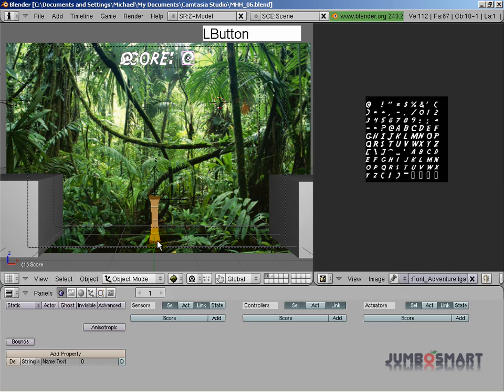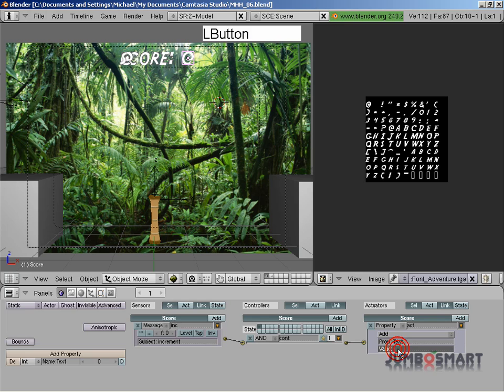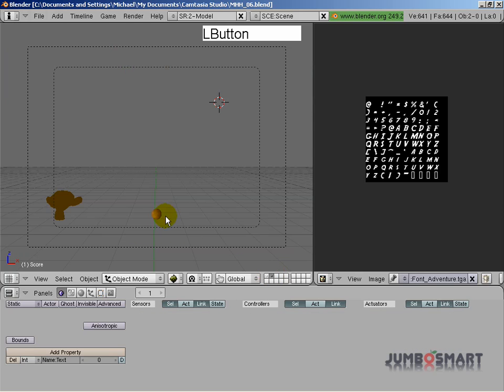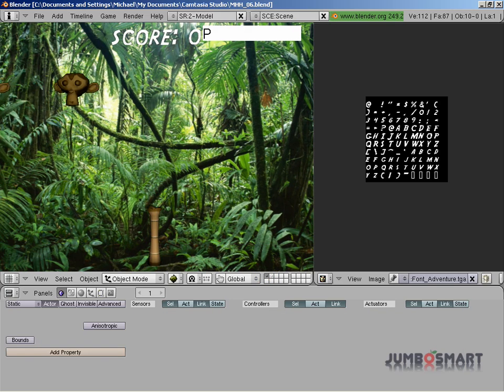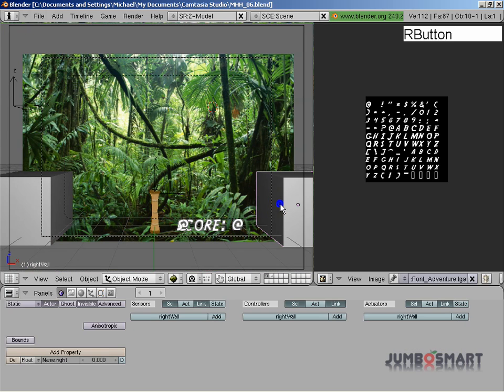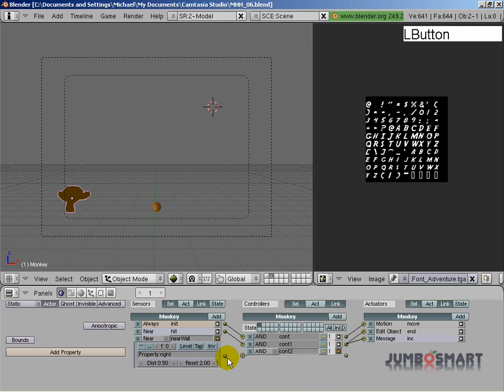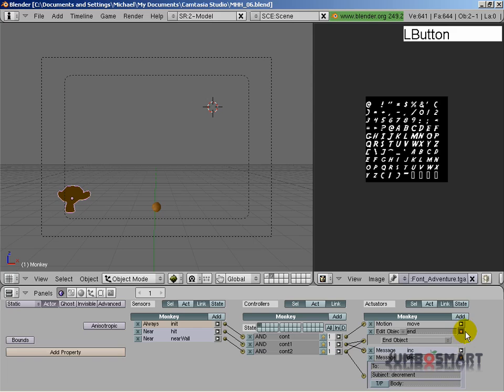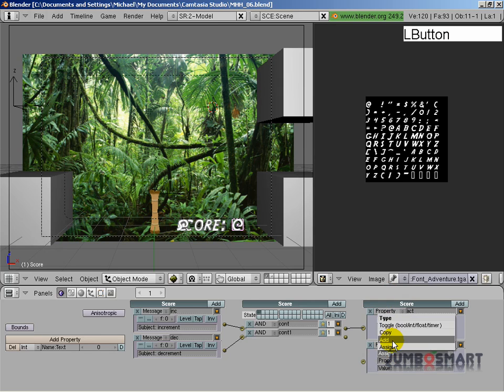Blender Game Engine Tutorial Part 13 - Monkey Head Hunter Shooter Game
MHH_01_13_ScoreKeepingLogicSetupPart1_0613.mov